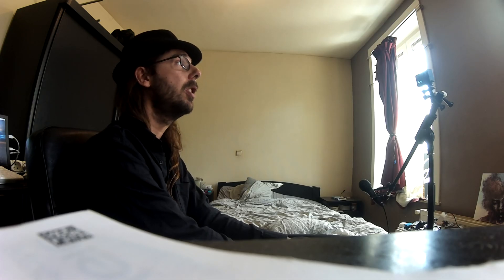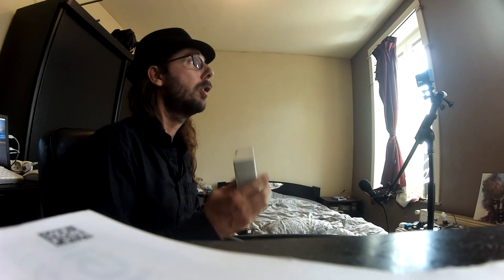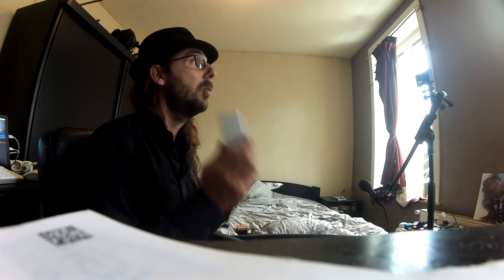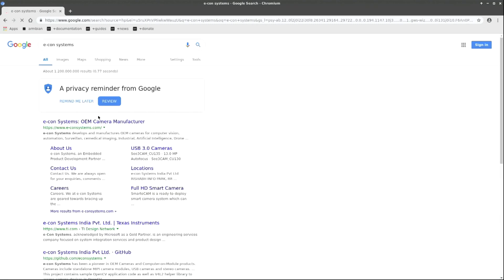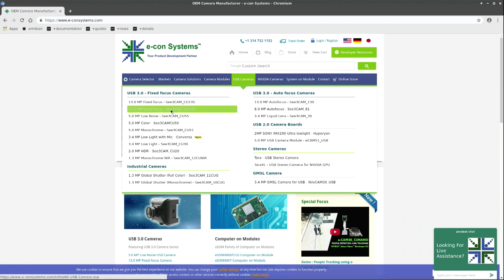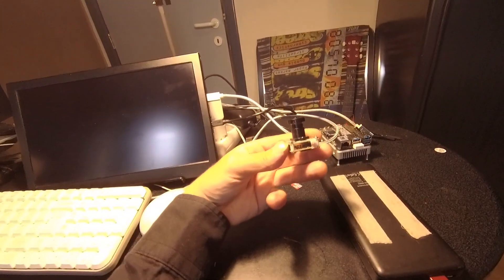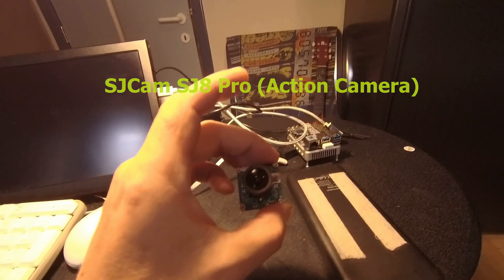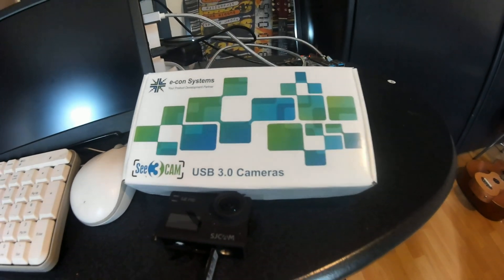Review See3CAM_CU55 5MP Low Noise USB3 camera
Link to website of e-con Systems